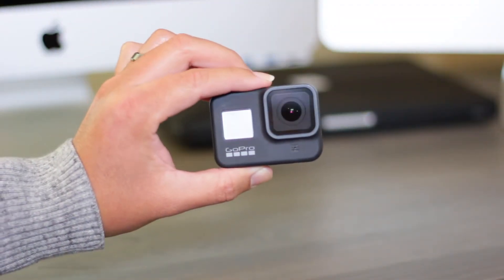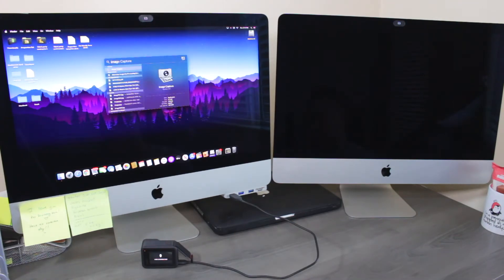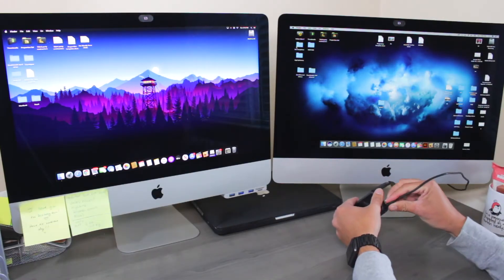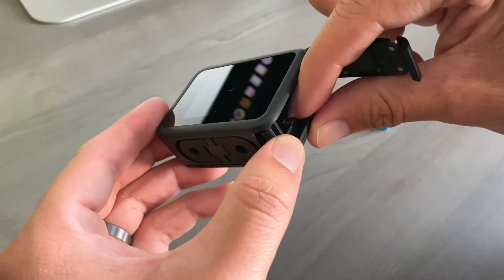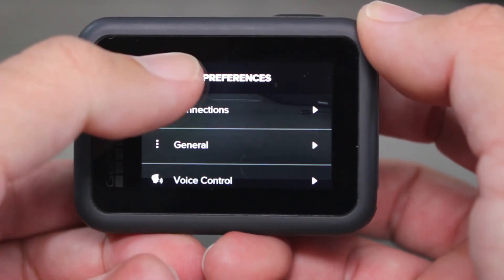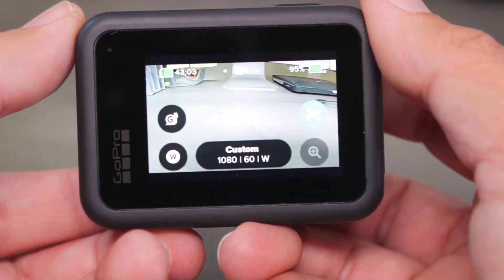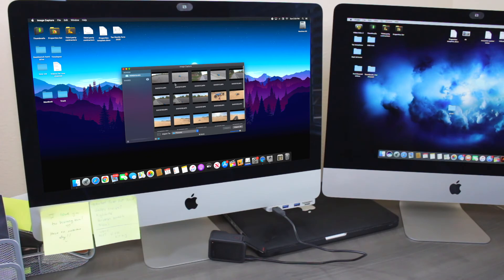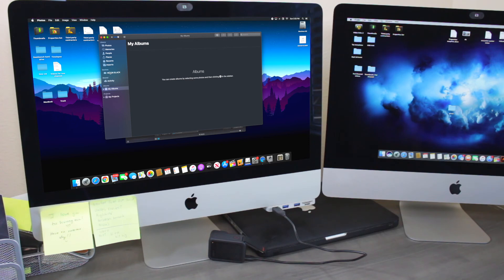GoPro Not Showing Up on Mac | Fix | How to solve the problem!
How to create a Bootable USB Drive with any Mac OS X version Terminal codes in the video description

OS X could not be installed on your computer EASY FIX! : How to solve the problem in a few clicks